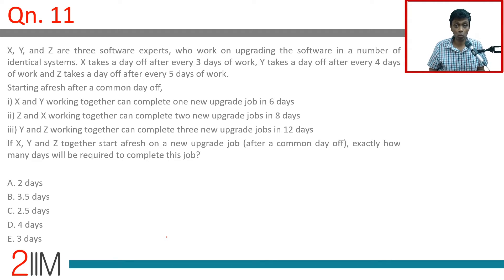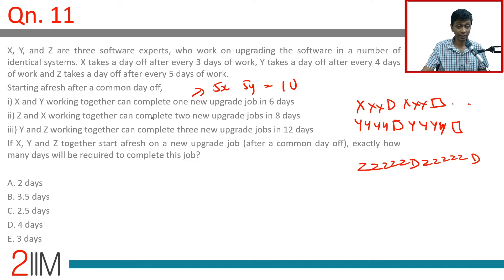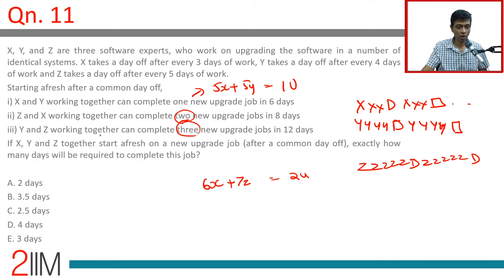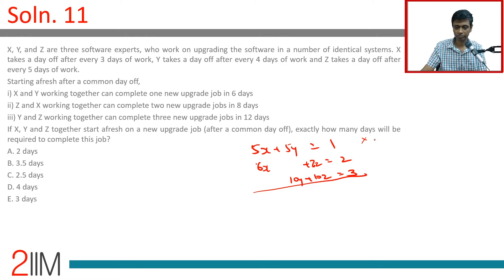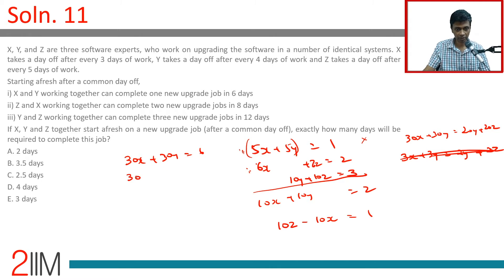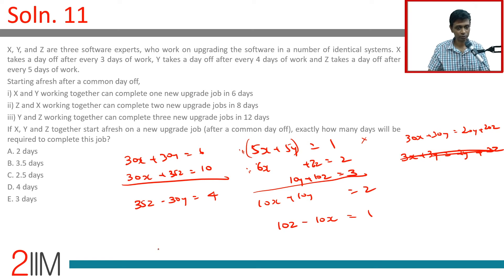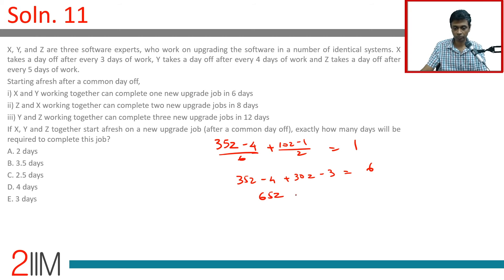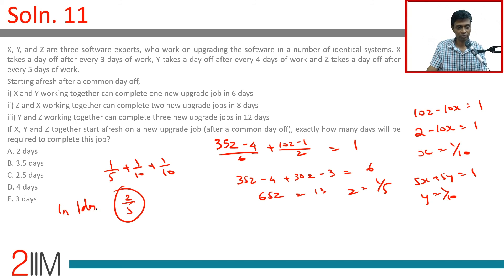XAT 2020 Quantitative Aptitude Solutions | Days Off | Question and Answer | 2IIM CAT Prep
X, Y, & Z are three software experts, who work on upgrading the software in a number of identical systems. X takes a day off after every three days of work, Y takes a day off after every 4 days of work and Z takes a day off after every 5 days of work.
Starting afresh after a common day off,
i) X and Y working together can complete one new upgrade job in 6 days
ii) Z and X working together can complete two new upgrade jobs in 8 days
iii) Y and Z working together can complete three new upgrade jobs in 12 days
If X, Y and Z together start afresh on a new upgrade job (after a common day off), exactly how many days will be required to complete this job?

b) 3.5 days
c) 2.5 days
d) 4 days
e) 3 days